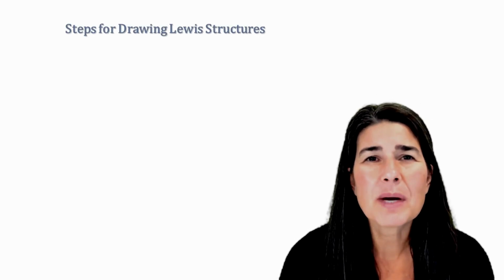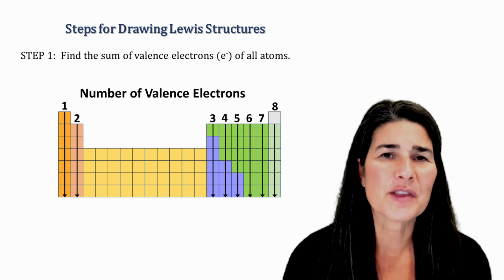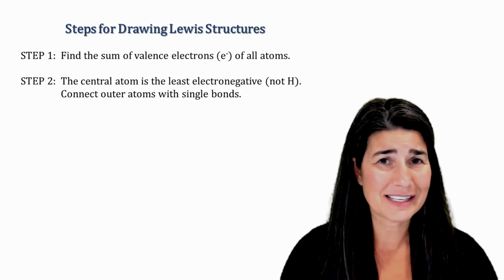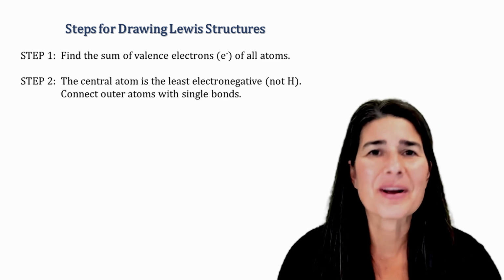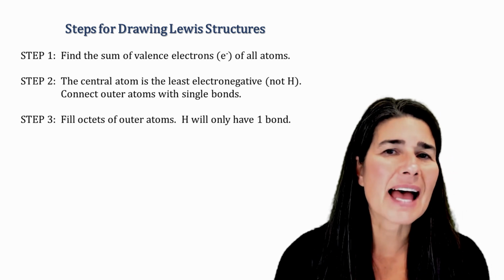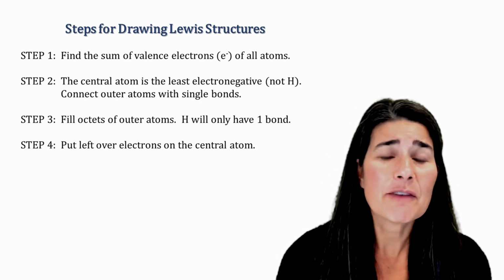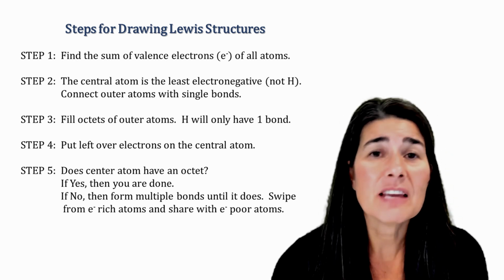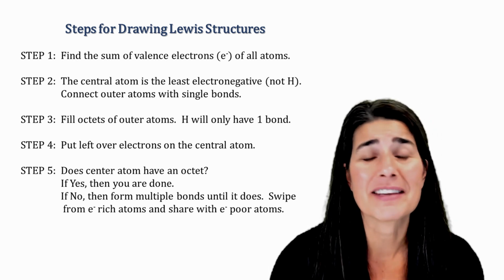Drawing Lewis Structures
Jennifer Brazier - Drawing Lewis Structures

For more Chemistry examples, videos and practice problems go to

and for more Chemistry topics (Stoichiometry, Kinetics and Equilibrium, Acids and Bases, Solubility, Intermolecular forces, etc)